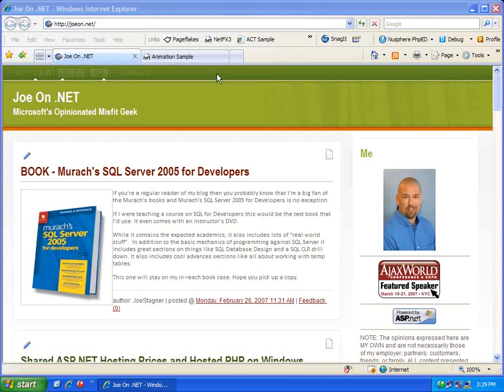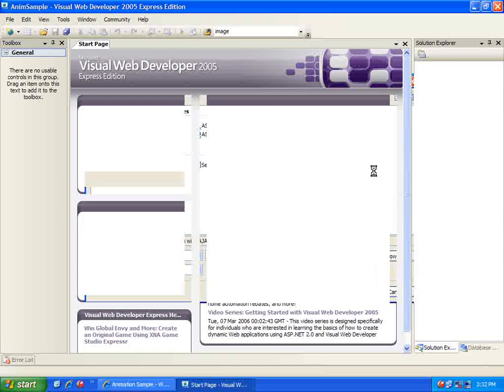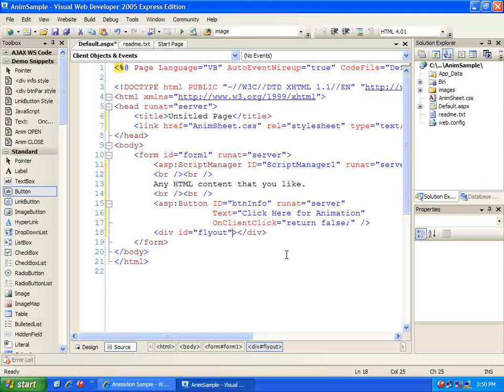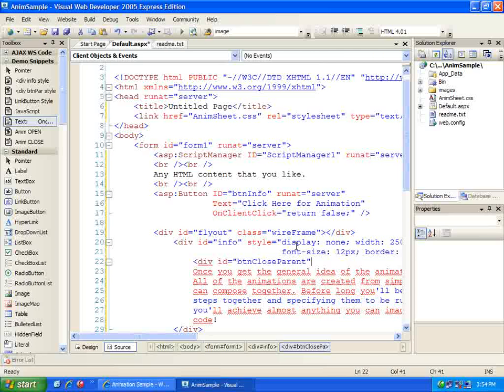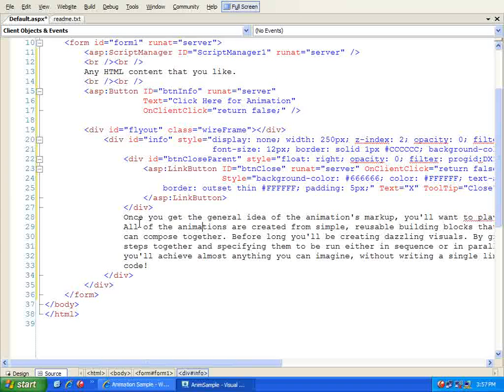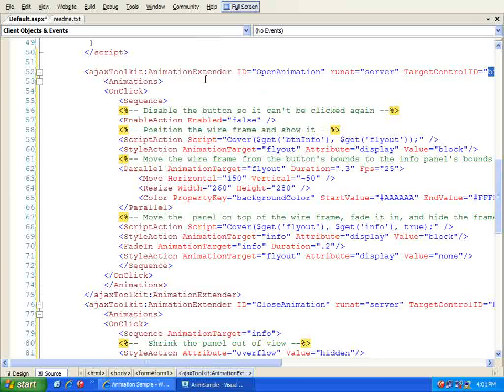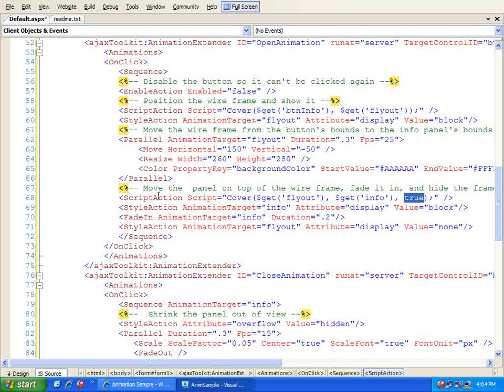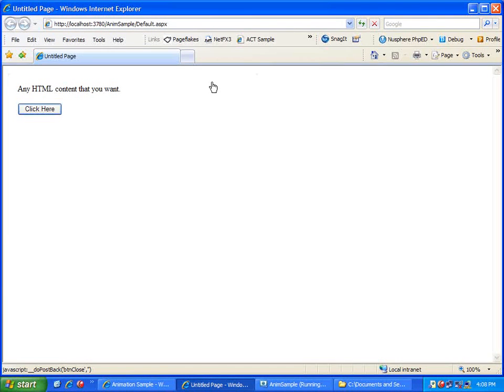HDI AJAX TK Amination